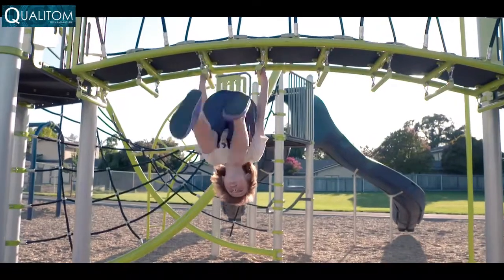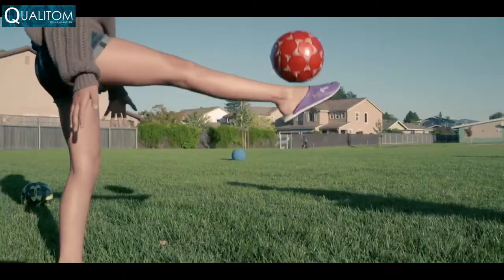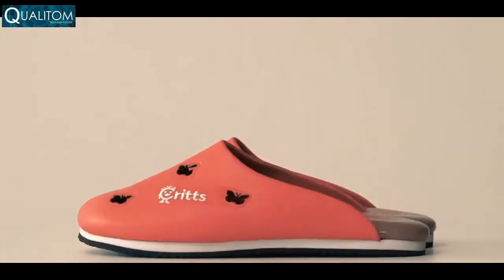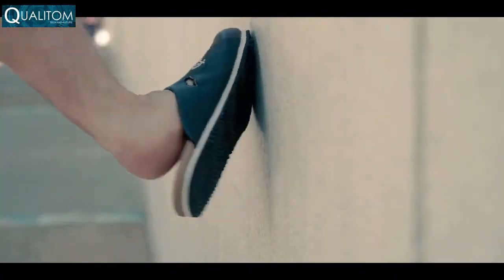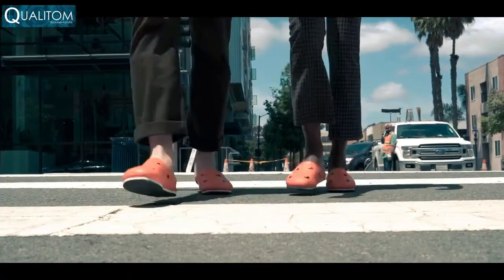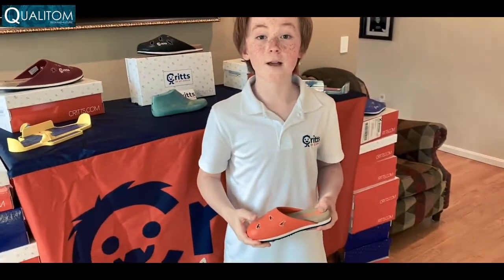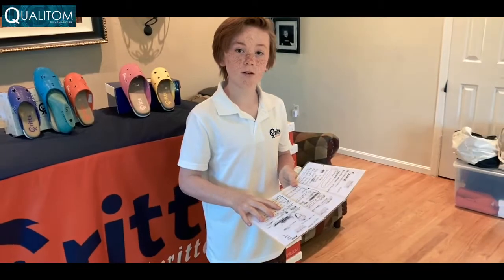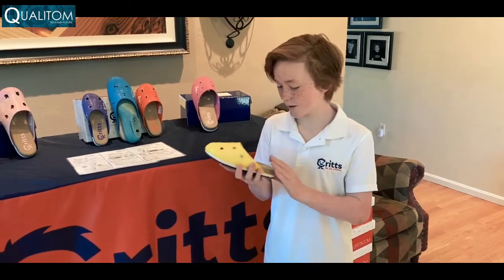FLIP CRITTS l SHOES AS FUN AND VERSATILE AS YOU l Qualitom Tech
On our channel, you will get information about gadgets and products of new technologies.